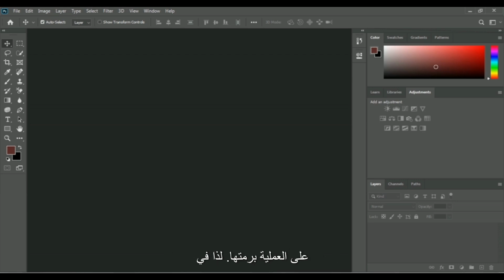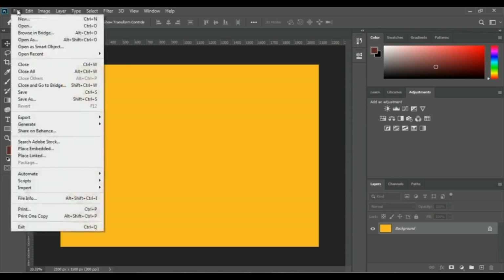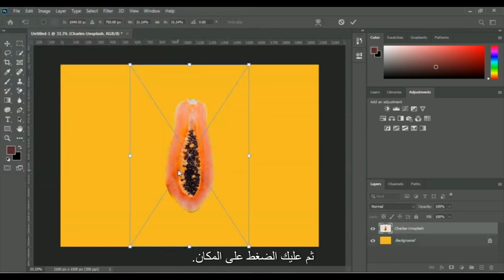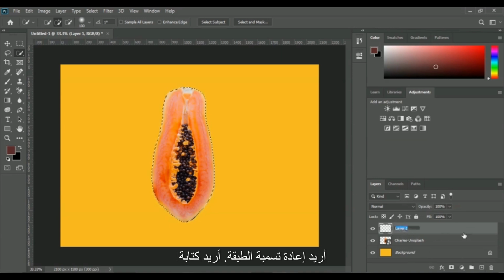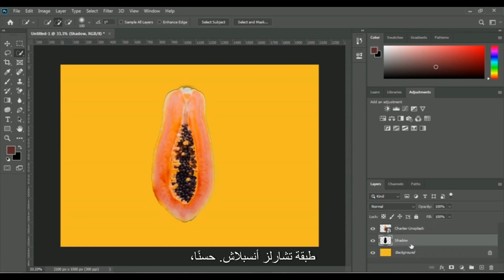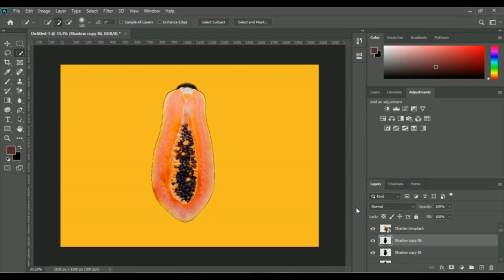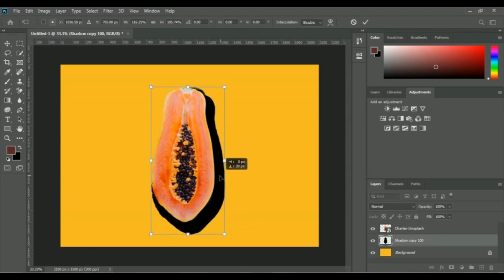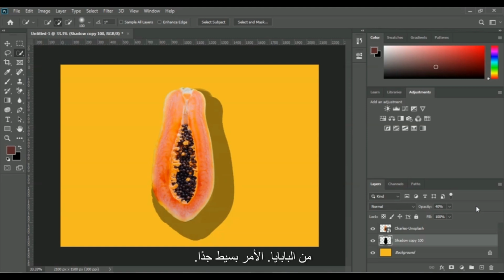33 - كيفية إنشاء ظل طويل للنصوص والأشكال في الفوتوشوب | Long Drop Shadow Effect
33 - كيفية إنشاء ظل طويل للنصوص والأشكال في الفوتوشوب | Long Drop Shadow Effect

📦 تصفح منتجاتي الرقمية الجاهزة:
🔗 متجر المنتجات على Gumroad:

📲 تابعني على المنصات الاجتماعية:
🔹 تيليجرام – آخر العروض والمنتجات:

📝 الوصف التفصيلي للفيديو:

في هذا الدرس سنتعلم كيفية إضافة ظل طويل (Long Drop Shadow) في الفوتوشوب بطريقة احترافية تمنح التصميم مظهرًا عصريًا وجذابًا.
يُستخدم هذا التأثير كثيرًا في تصميم الشعارات، الملصقات، الإعلانات، وعناوين السوشيال ميديا لأنه يضيف عمقًا وأناقة بصرية للتصميم.

سنتناول طريقة إنشاء الظل الطويل يدويًا وخيارات التخصيص للتحكم في الاتجاه والطول والشفافية لتحقيق النتيجة المثالية.

🎯 ما ستتعلمه في هذا الفيديو:

شرح مفهوم Long Drop Shadow واستخداماته في التصميم.

كيفية إنشاء ظل طويل يدويًا باستخدام الطبقات (Layers).

ضبط الاتجاه، الزاوية، والطول لتحقيق التوازن في التصميم.

استخدام أدوات الدمج (Blending Options) لتحسين مظهر الظل.

نصائح للحصول على تأثير واقعي ومتناسق مع خلفية التصميم.

✅ هذا الدرس مناسب للمبتدئين والمصممين الراغبين في تعلم تأثيرات الظلال الحديثة المستخدمة في تصاميم الشعارات والعناوين الإبداعية.